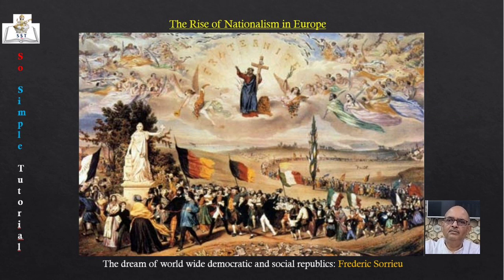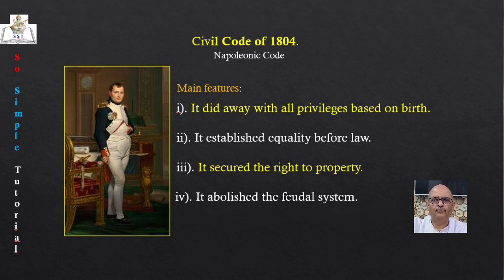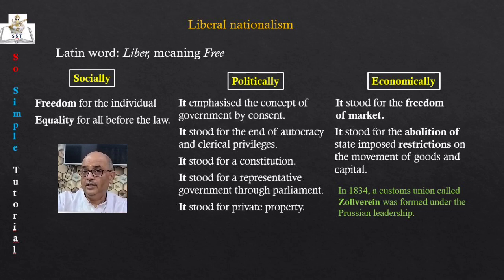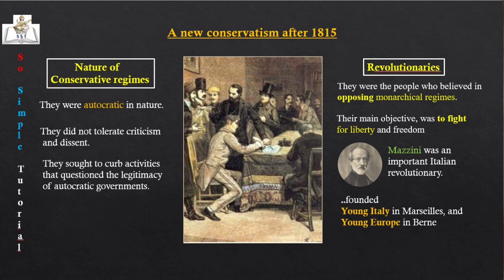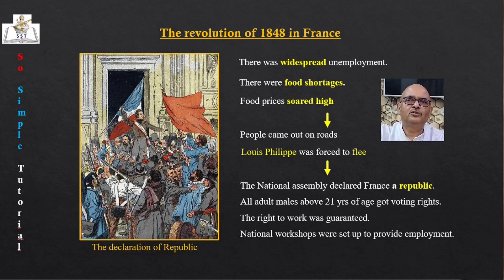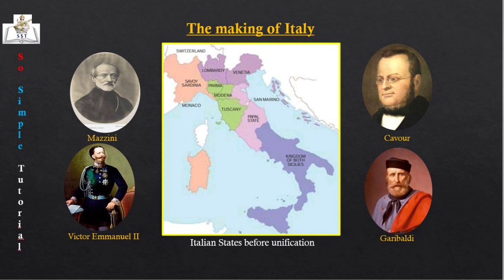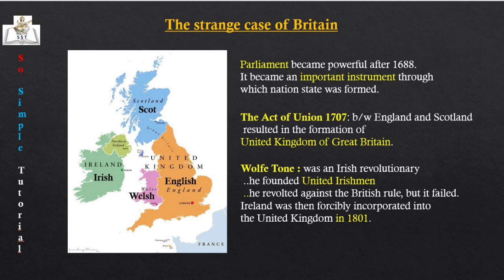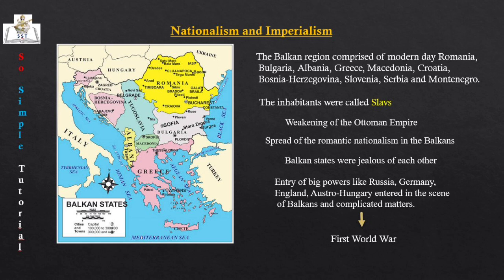One shot revision| The rise of nationalism in Europe| Class10|History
This video is a One shot revision of the chapter the rise of nationalism in Europe, Calss10 History

The Rise of Nationalism in Europe | 10 Minutes Rapid Revision| Class 10th History
Rise of Nationalism in Europe One Shot in 20 Mins | NCERT Class 10 History CBSE 2024 SST Class 10
Rise of nationalism europe class 10 one shot ANIMATION - History chapter class 10 one shot
The Rise of Nationalism in Europe| Full Chapter Explanation| Digraj Singh Rajput
Class 10 History Chapter 1| The Rise of Nationalism in Europe Full Chapter 2022-23

You Can also Watch the following Units in Hindi -

Thanks